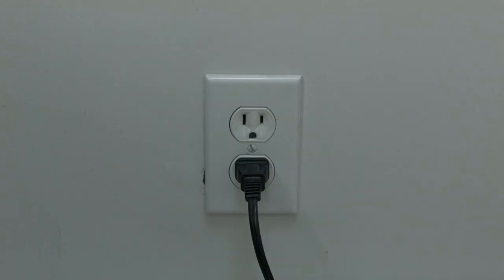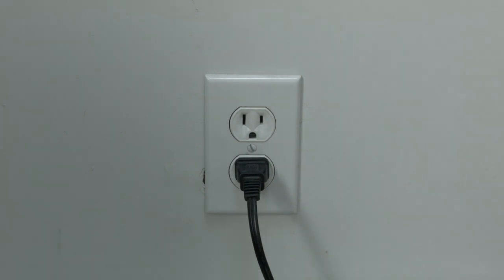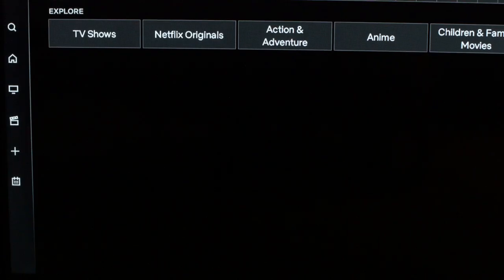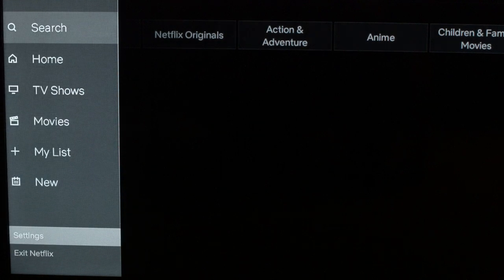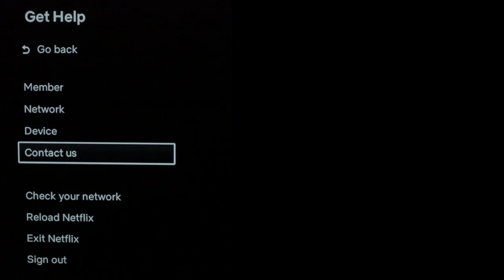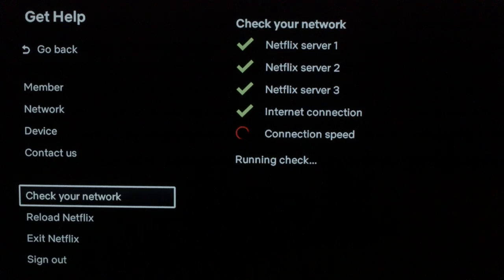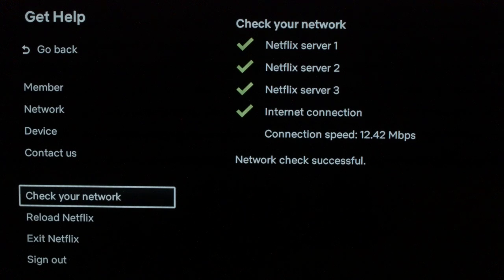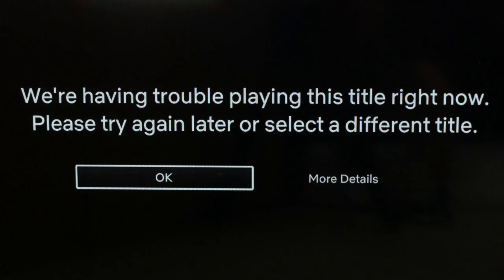Netflix not working on Sharp Smart TV - Fix it Now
Netflix not working on Sharp Smart TV